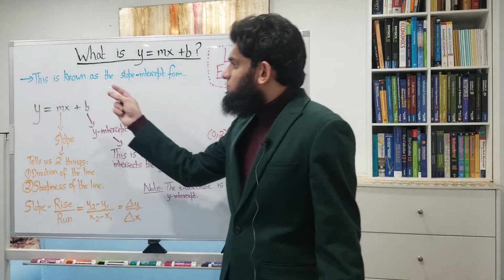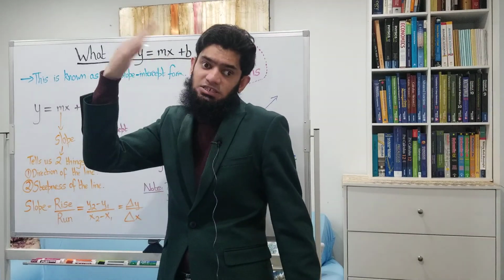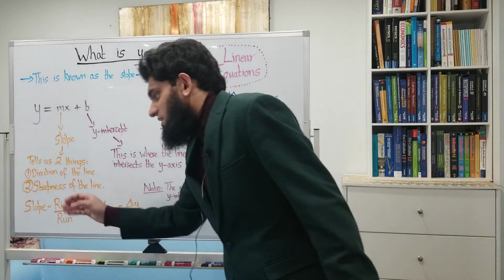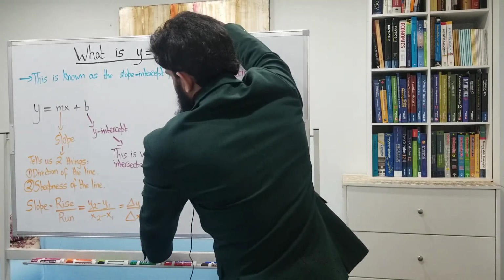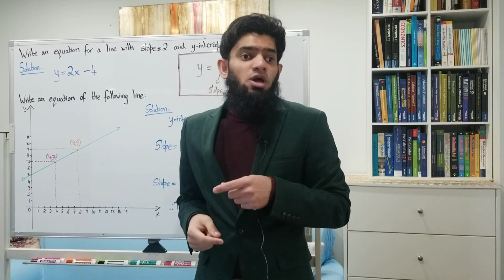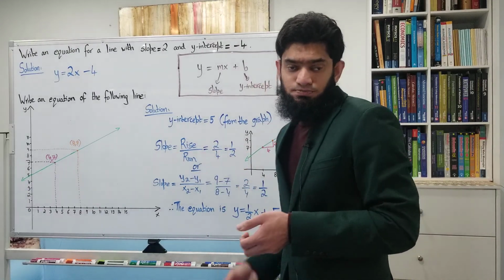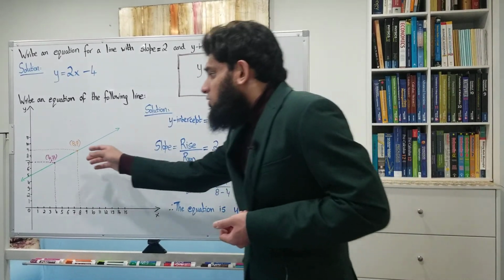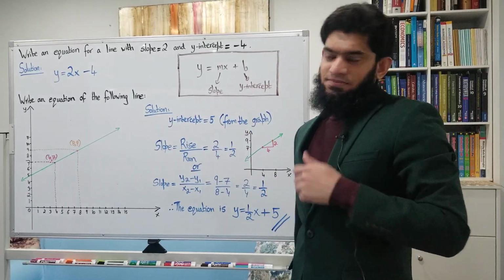Understanding Linear Equations | y = mx + b | Slope of a Linear Equation | Y-Intercept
In this video, equations of the form y = mx + b (slope-intercept form) are discussed. We talk about the importance of slope and the y-intercept when coming up with an equation of a linear graph.